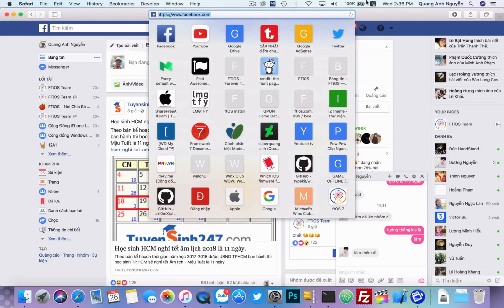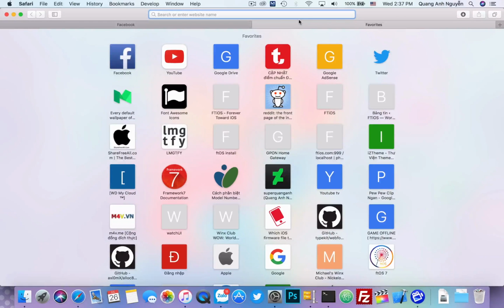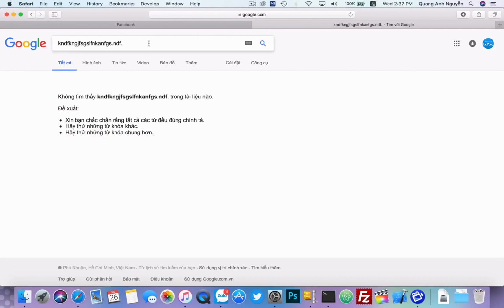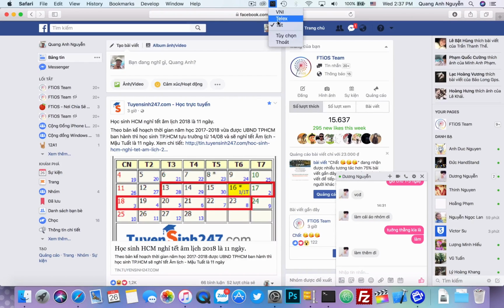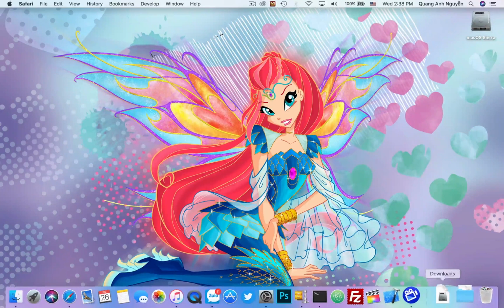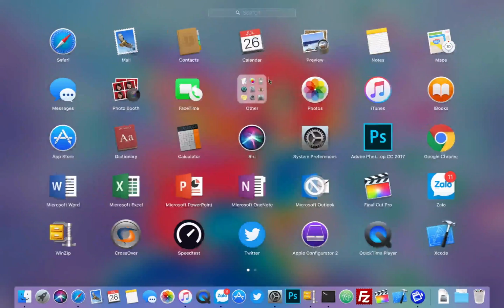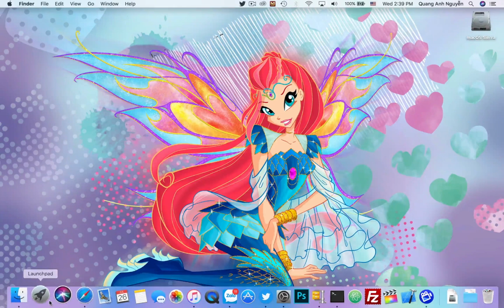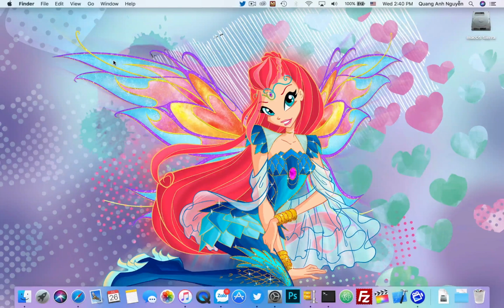[UPDATE] macOS High Sierra Beta 4 on 12-inch Macbook Proper Review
So here is my proper review of macOS High Sierra Beta 4 on 12-inch Macbook, the problem I raged before was solved and mentioned in this video